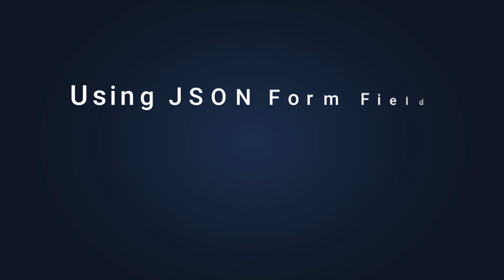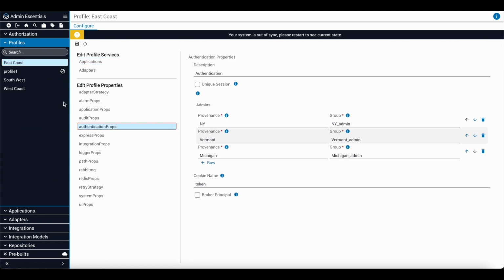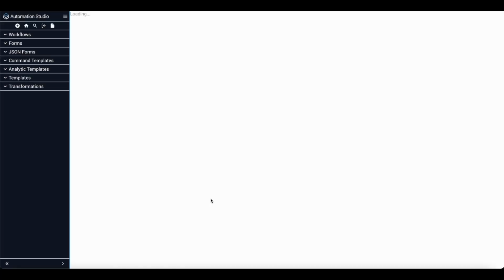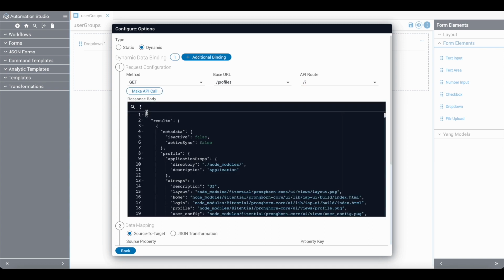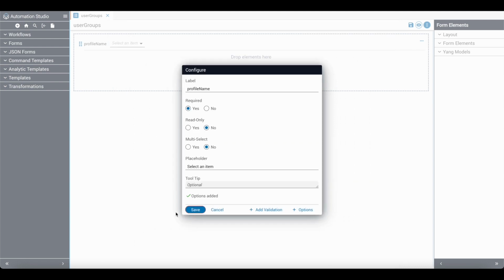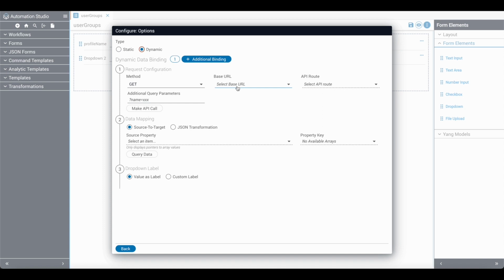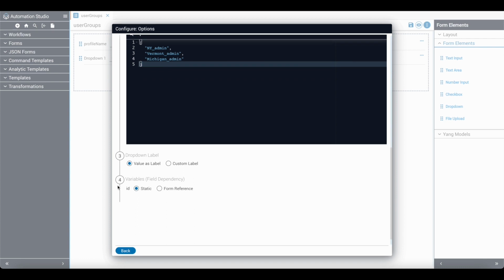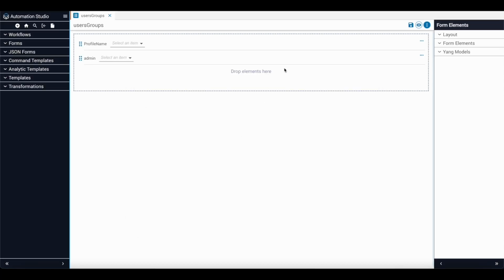Using JSON Form Field Dependency with Dynamic Dropdowns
Itential’s Field Dependency feature for Dynamic JSON Forms allows teams full control over how their automations are presented to end users, enabling more exposure and wider use of automations without compromising on guardrails.

In the Itential Platform, JSON Forms are a feature that teams can build quickly and add to an automation workflow. The forms present an interface for users to input data to be used in an automation. JSON Forms provide the ability for the automation team to create a layer of input validation by defining the data options presented to the user and validating that the input is correct.

For the dropdown elements in JSON Forms, Itential provides the ability to populate that data dynamically using an API call and the ability to create additional dynamic dropdown elements that reference previous API results to be used in a new dynamic API call. This enables users to create multiple related dynamic dropdown elements that are populated with the most accurate data, retrieved from a given source. This is accomplished in real-time as the JSON Form is rendered for the user, saving time, reducing complexity, and ensuring that the options provided to an end user are valid.

In this ItentiaLearn demo, see step-by-step how to:

• Create a new JSON Form in Automation Studio.
• Add a dropdown from the Form Elements menu.
• Configure the dropdown to use a dynamic API call for data.
• Configure a second dropdown to reference a variable from the previous one and utilize that for a new API call.
• Test and verify that the JSON Form elements are working correctly.

Chapters
00:00 Introduction & Overview of Demo
01:31 Creating a new JSON Form
02:20 Building a Dynamic Dropdown element
03:48 Building a Second Dynamic Dropdown with a Field Dependency
05:28 Testing a JSON Form to Verify Dynamic Dropdowns are Successful